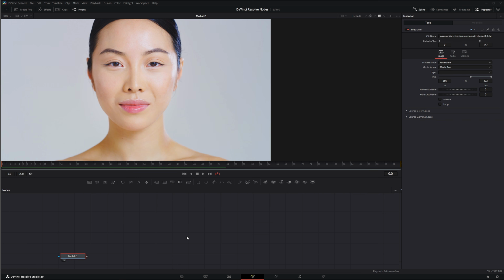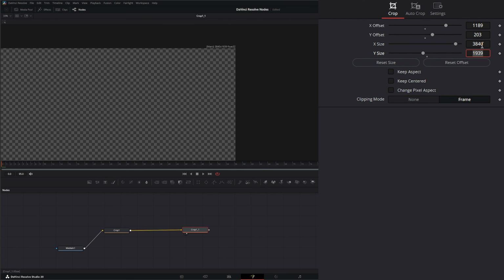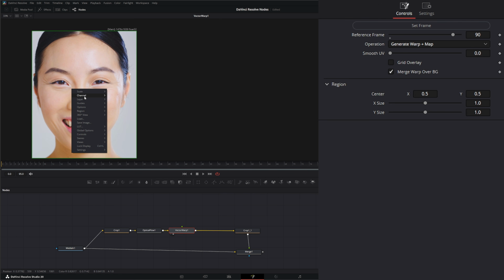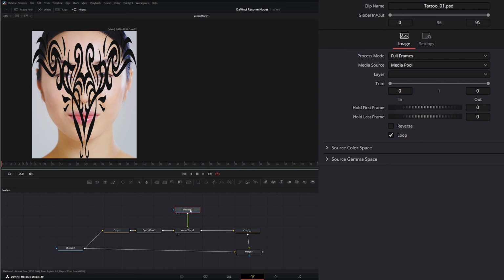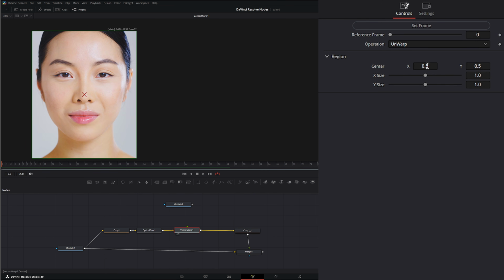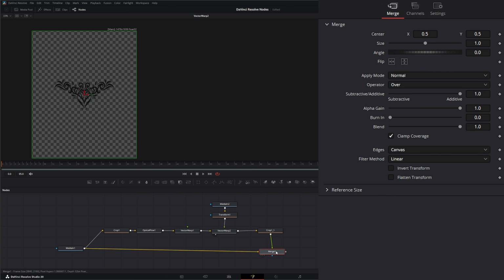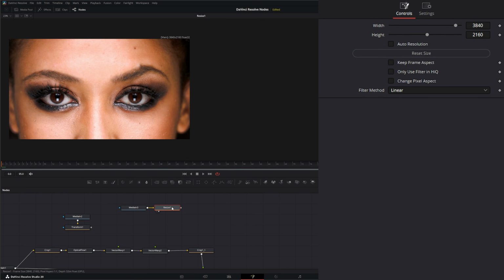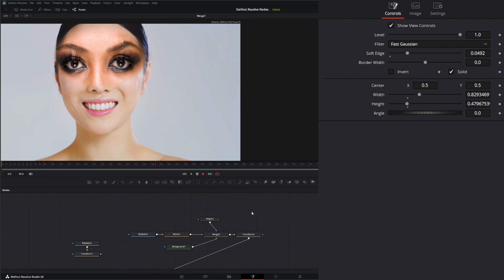DaVinci Resolve 20 Fusion Vector Warp Node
Daily node breakdown of nodes used with DaVinci Resolve 20 Fusion. In today's node we cover the new Vector Warp workflow with the Vector Warp Node.